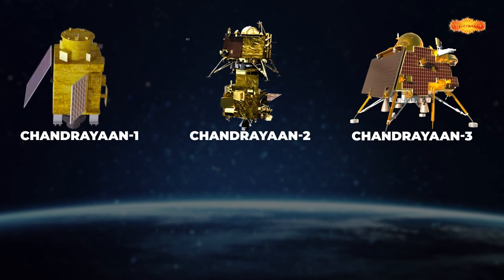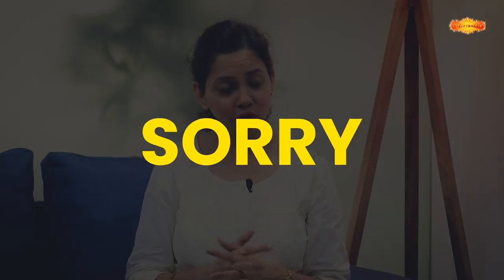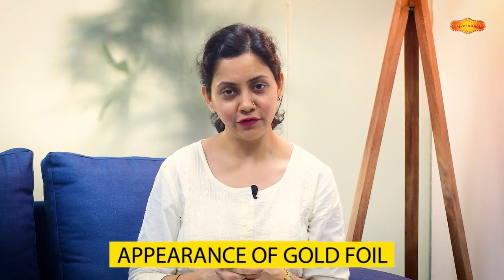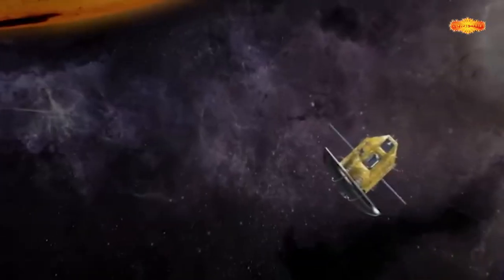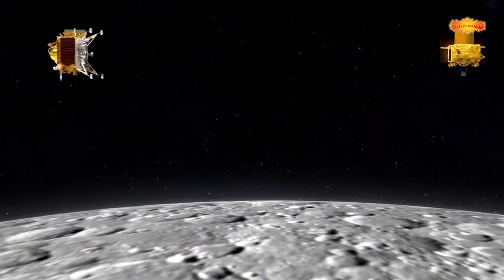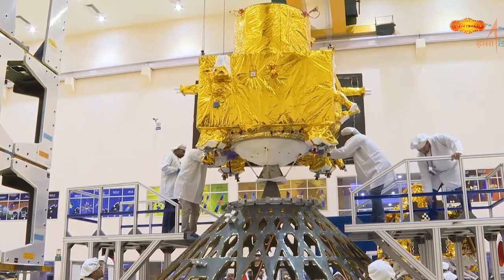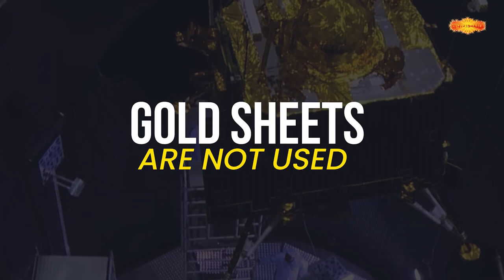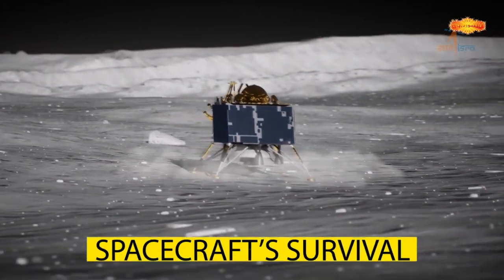Why do spacecraft look golden?